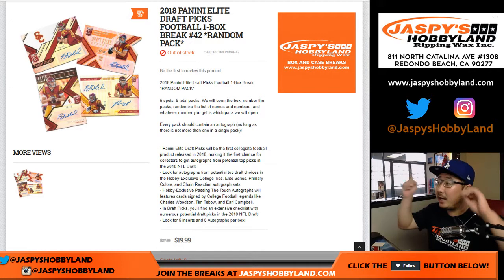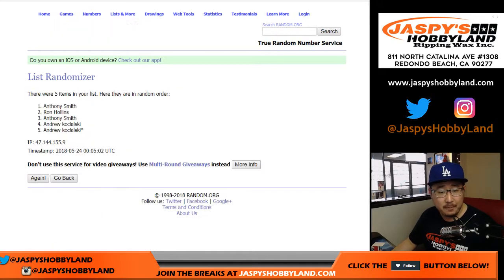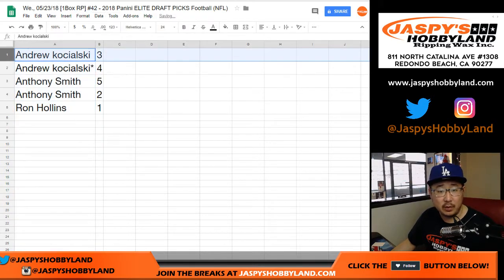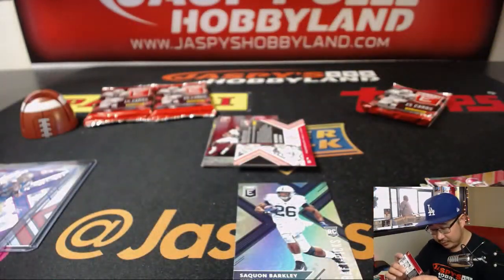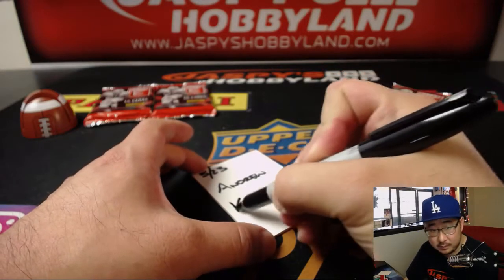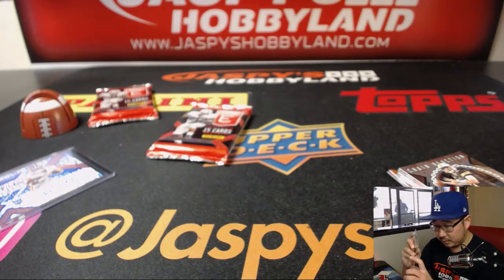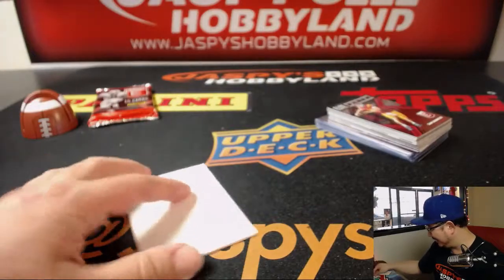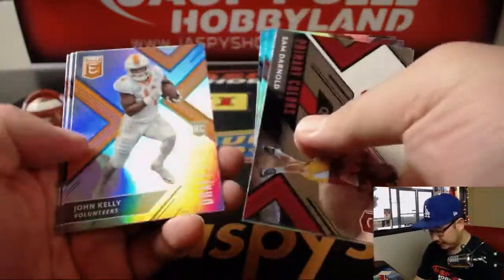We., 05/23/18 [1Box RP] #42 - 2018 Panini ELITE DRAFT PICKS Football (NFL)